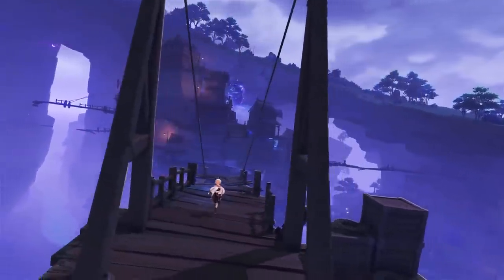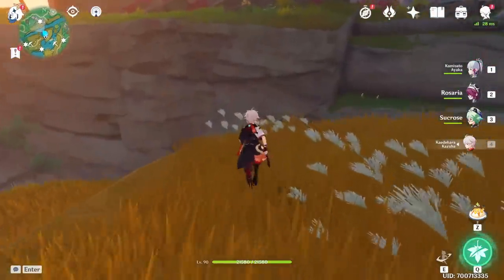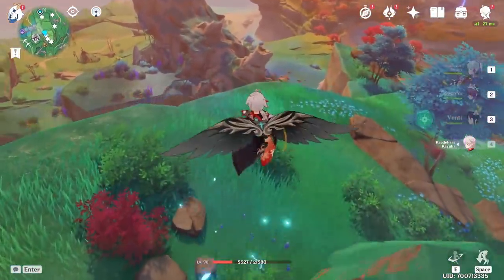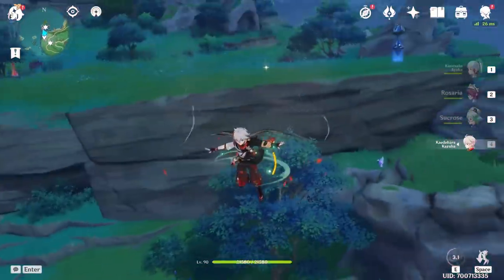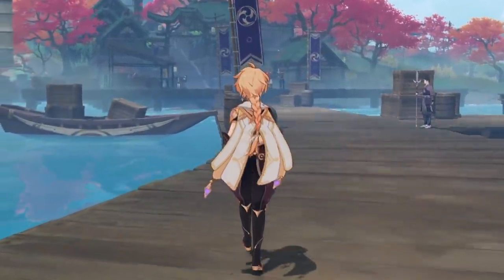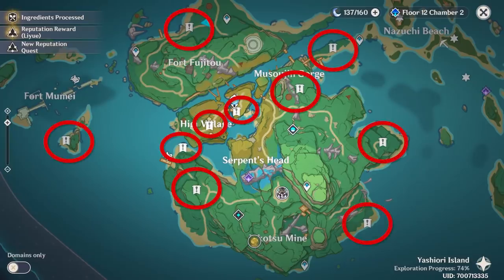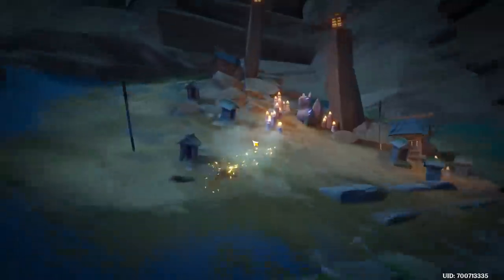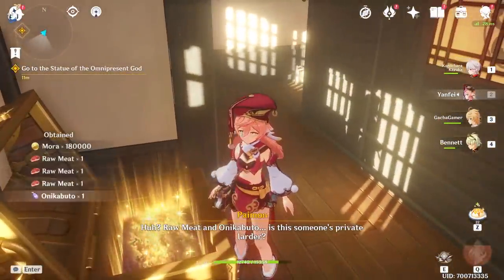TOP 10 SECRETS OF INAZUMA YOU PROBABLY MISSED | GENSHIN IMPACT GUIDE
Don't miss out on these 10 awesome Inazuma secrets!

In this video, you will see top 10 secrets of Inazuma which is a massive new zone introduced in Genshin Impact 2.0 update. In this video I quickly go over each one of them and tell you the best secret Genshin Impact has to offer in each segment. Look no further than here for the Inazuma Secrets Genshin Impact style! (otherwise known as Genshin Impact 2.0 secrets or Genshin Impact Inazuma secrets)

The secrets shown in the video with full solution:

Luxurious on Unmarked Island
180k Mora Chest in Tea House!
Precious Chest Inazuma City location
Hidden Achievement "Fine, I'll Do It Myself" when fighting Primo Geovishap (newly added in 2.0!)
Rest in Peace achievement and all sword hilt locations
Talent Domain Island Break all jars and spawn samurai boss
4 Chests that can be dug up (thanks to community effort!)
Yasumoto Treatment on the Island and follow-up secret to sacrifice Naku Weed for chests
The Ritou Road Secret Quest
Sinister Instruction Secret Quest and Hollow Soul achievement